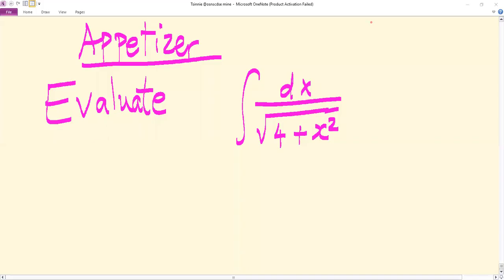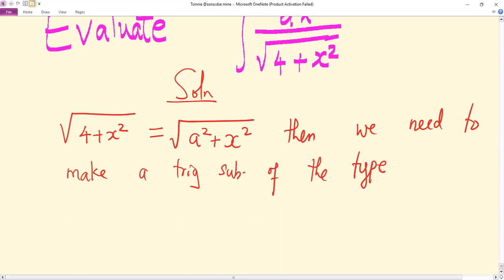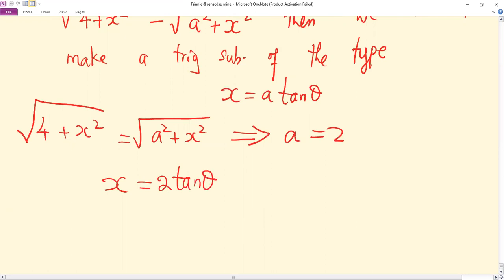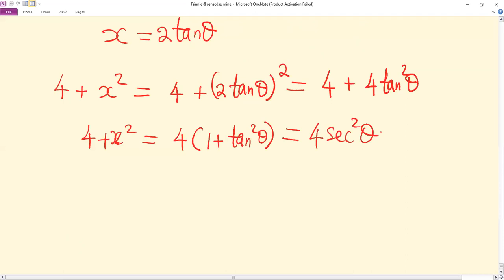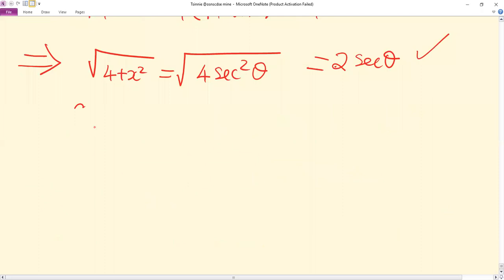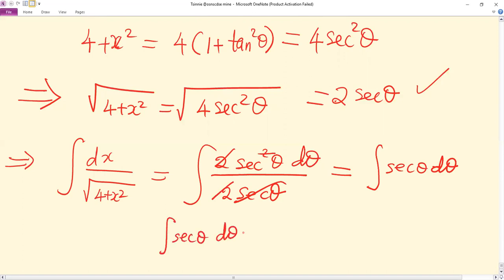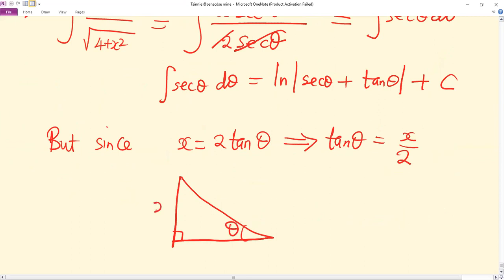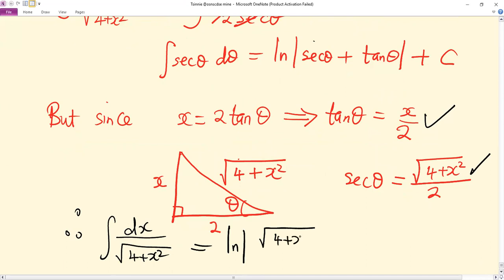Integration - Trigonometric Substitution Part 32 of 50